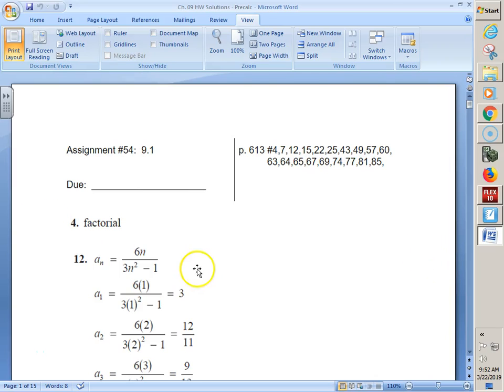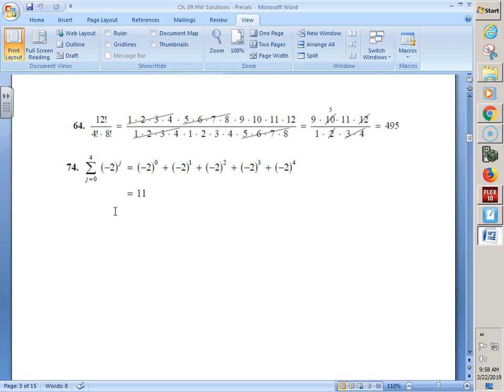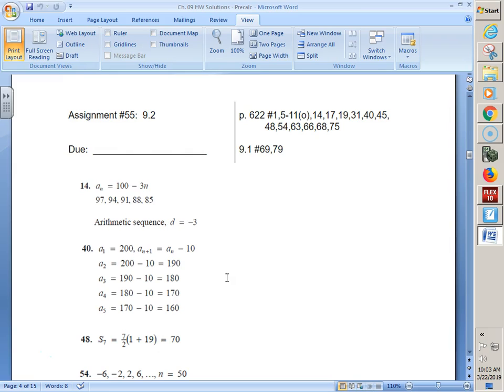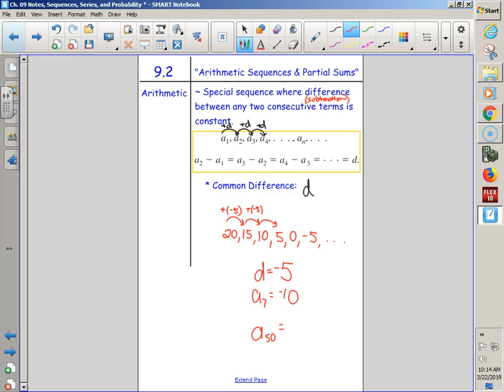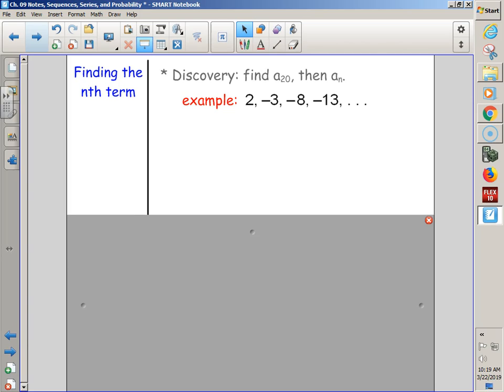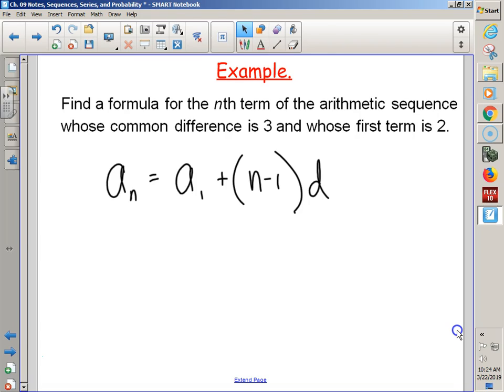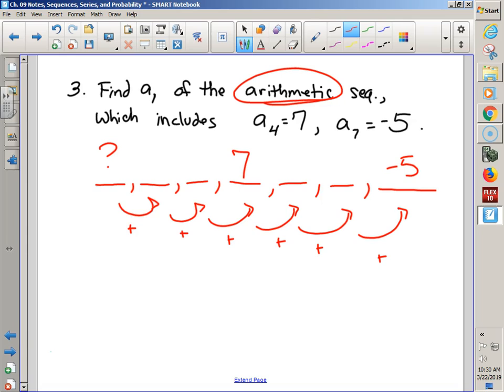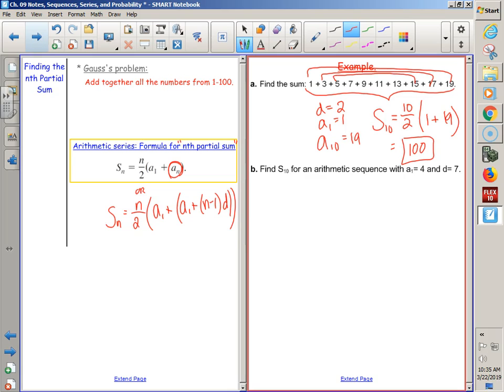Precalc 03 22 19